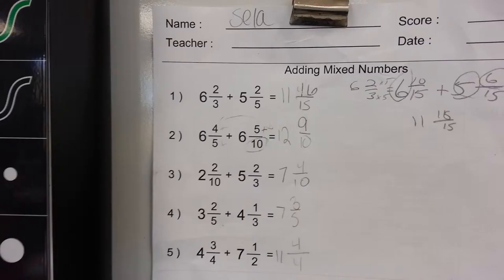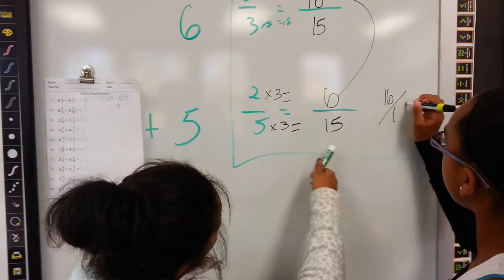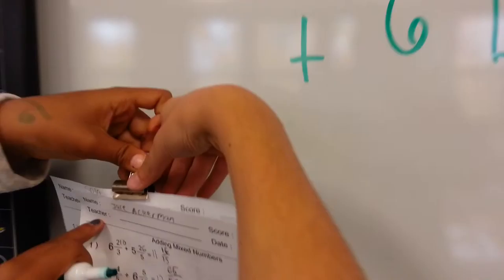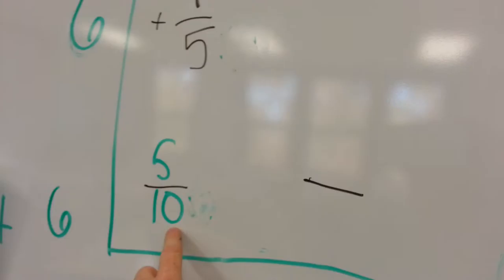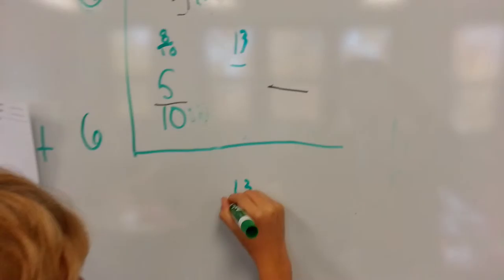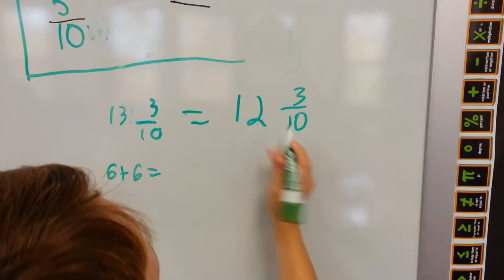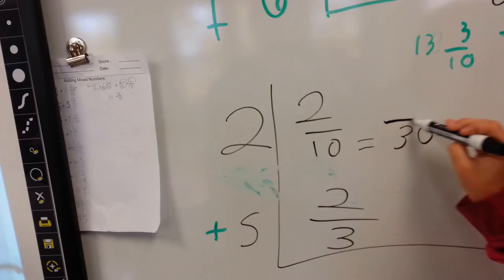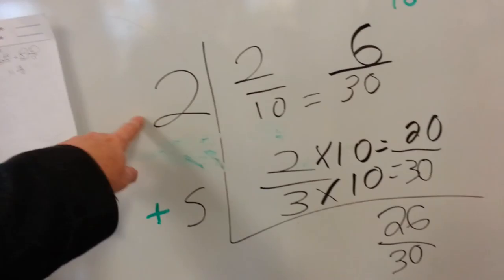Sela and Nevaeh add mixed numbers